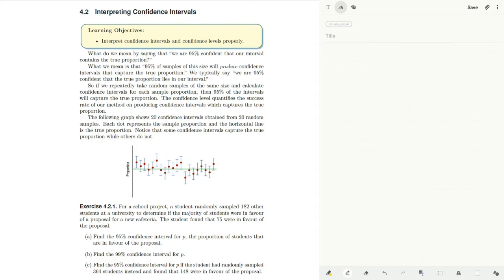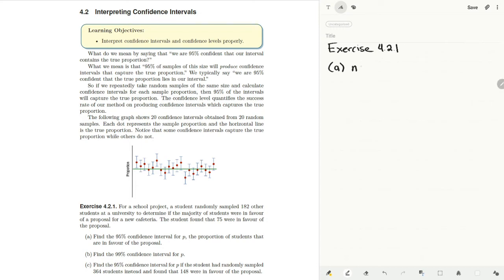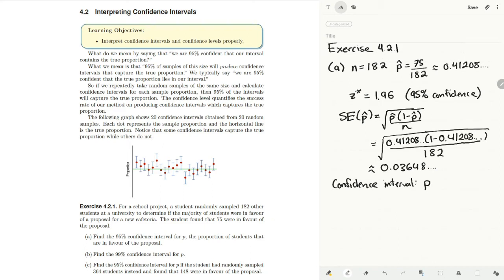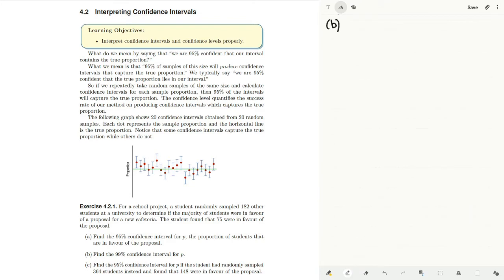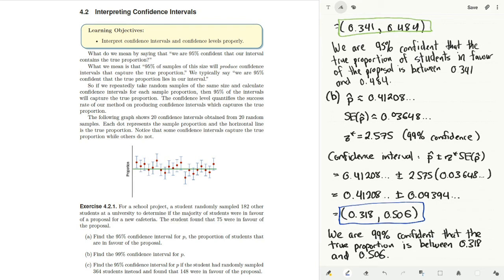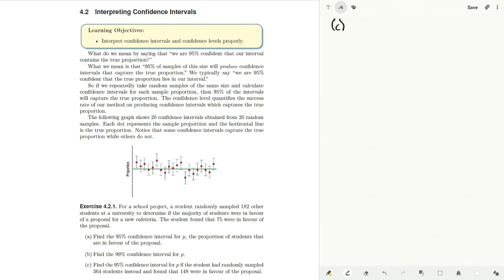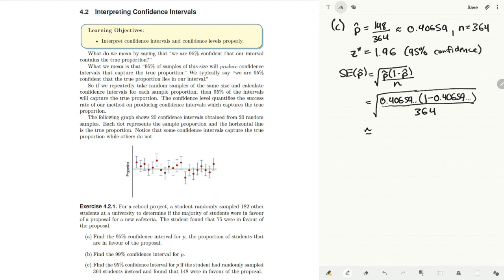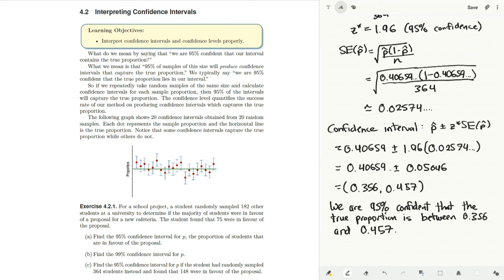STAT 251 Video 19 Interpreting Confidence Intervals